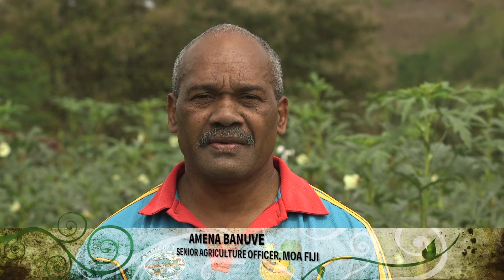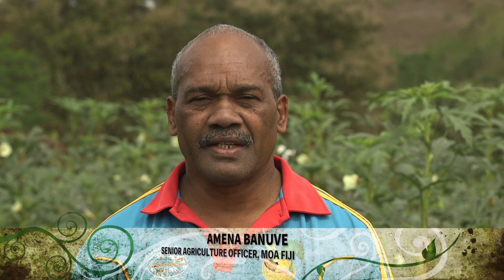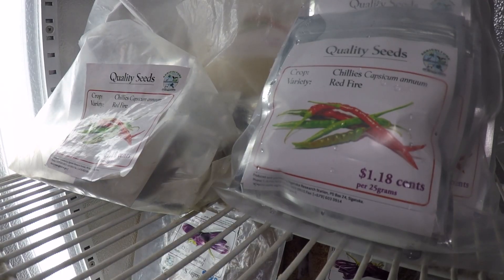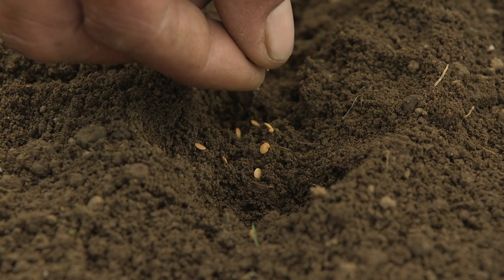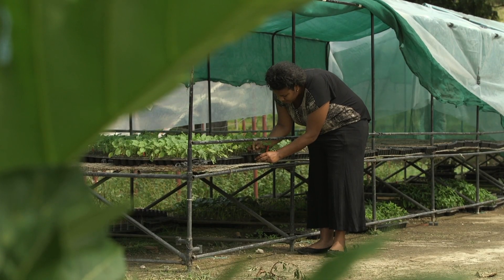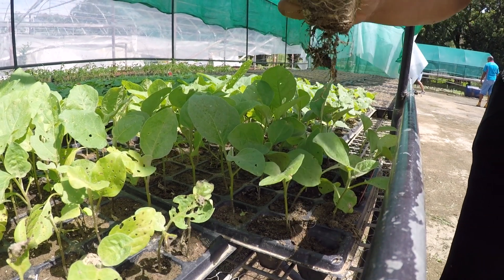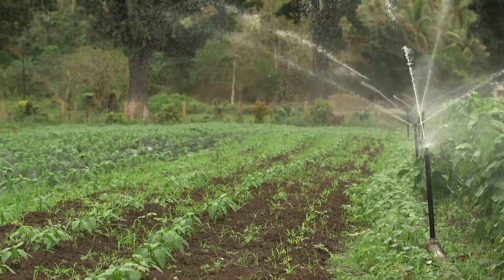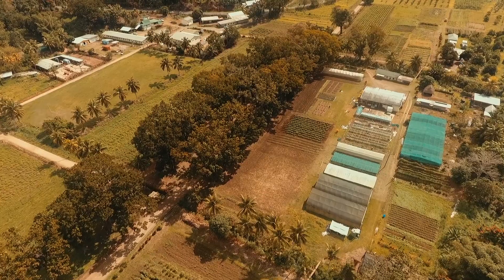EU-SPC IKSA Project - Seed Preparation